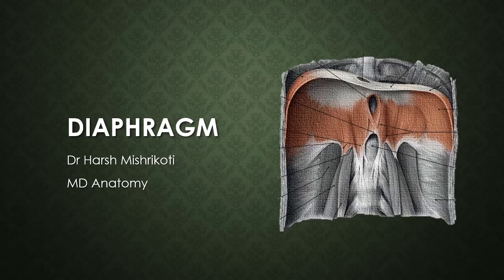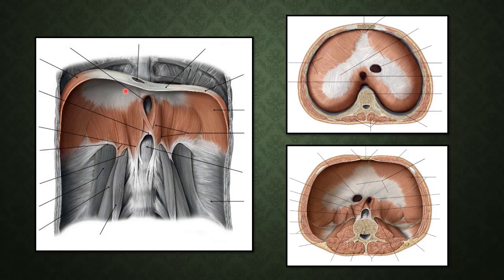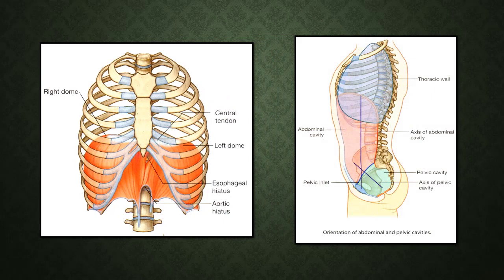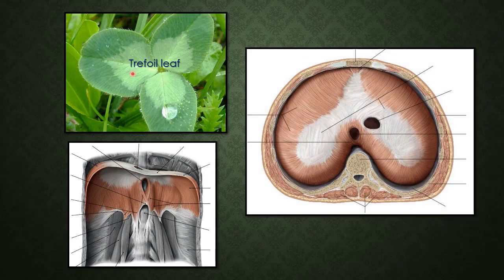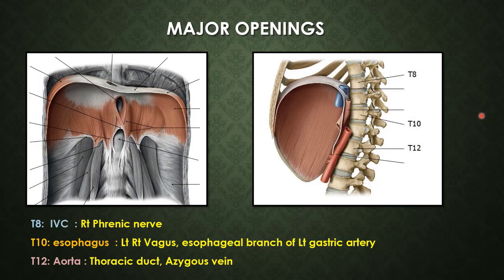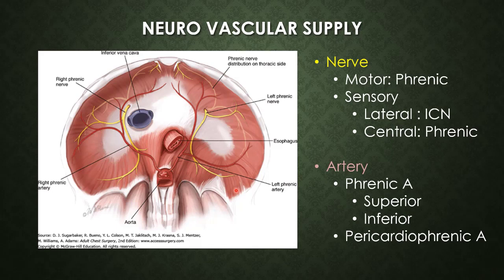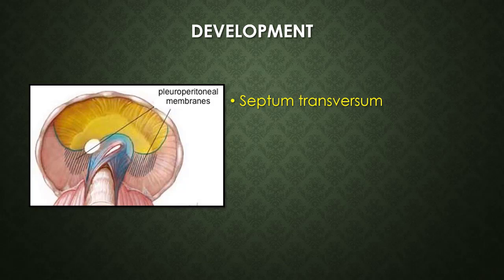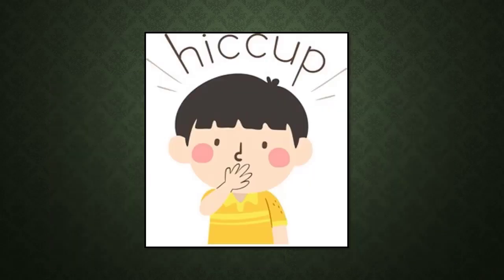Diaphragm or Thoracoabdominal diaphragm